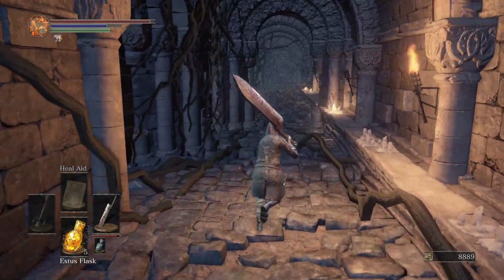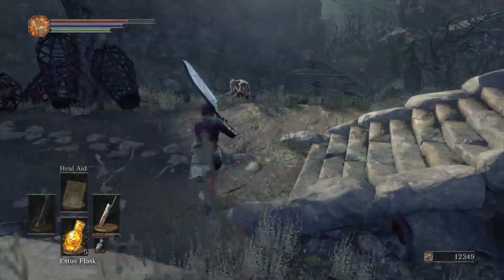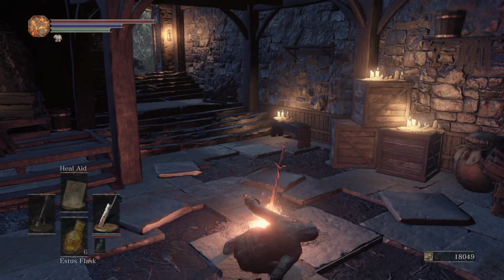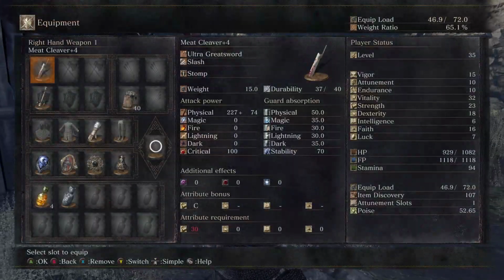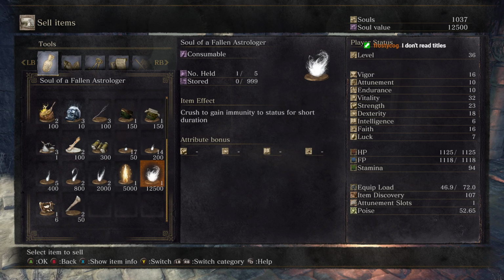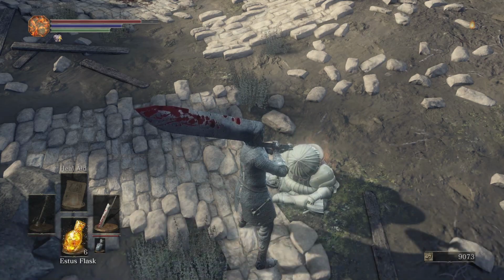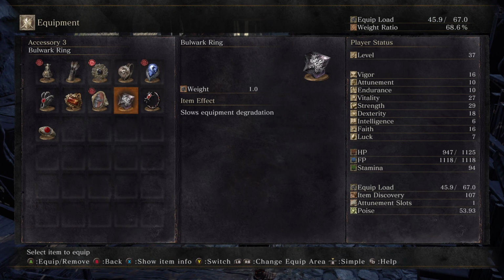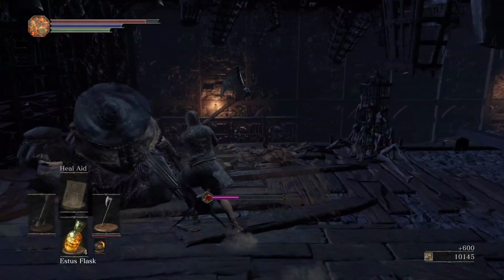Cinders No Deaths Run #1 - Dark Souls 3 - Part 5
Time to, hopefully, not die! The build will vary as we go along, but the end goal of this run is to defeat the Soul of Cinder without dying even once!

Rumor has it a special reward is given for such a task.

According to a book we found.

Patches ago.

That may no longer work or be in the mod.

Let’s try it anyway!